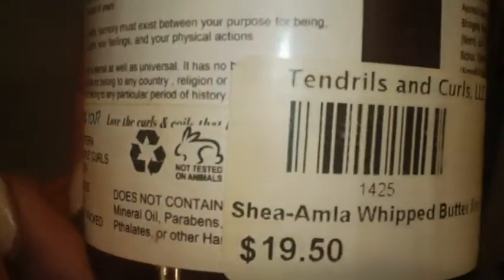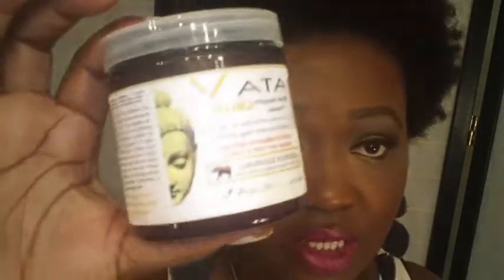Where Are the Natural Hair Butters? AfroVeda Shea Alma Whipped Butter Review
Word to the Wise, don't get caught up in the hype. I have spent close to $100 looking for a staple natural hair product that would keep my hair hydrated without the frizz. I found one and I will leave the link below in the description box. What I've learned is just because it's pricey doesn't mean it works. By the end of the day my hair looked like straw and it was so dry. I will never purchase this product again. Check out one of my new summer staples video:

Tendrils and Curls.
2501 1/2 S. Shepherd Drive, #1